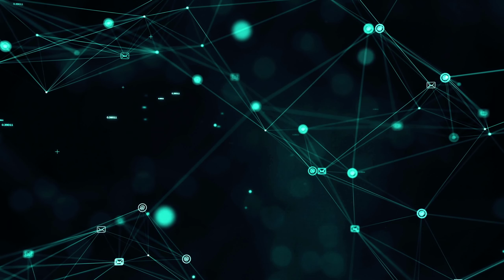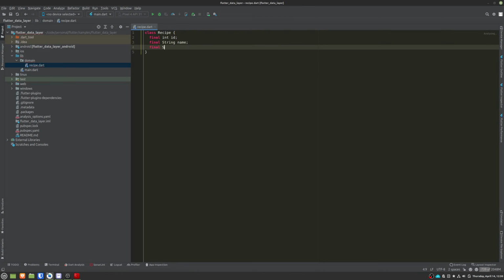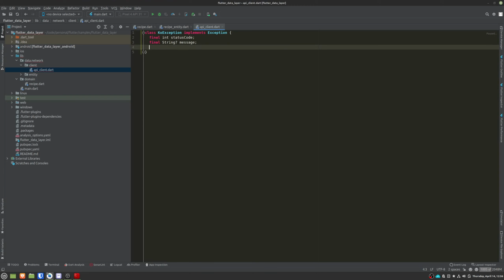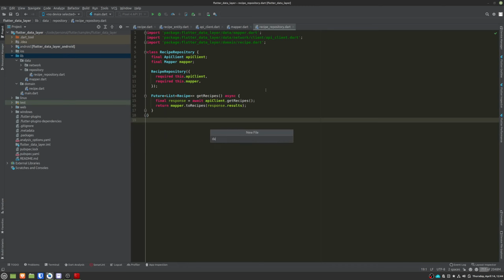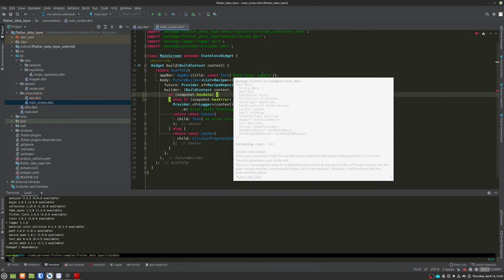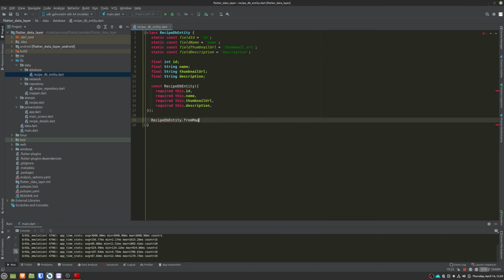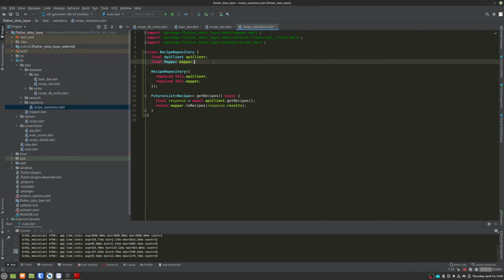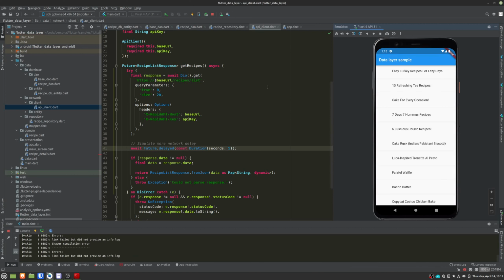Data Layer in Flutter | Use the Repository Pattern to keep a local copy of your API data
In this video I'm going to demonstrate how to implement the Repository Pattern to keep a local copy of the data fetched from a remote API.

Contents of the video:
- Explanation and application of the Repository Pattern in Flutter
- How to make API requests using the dio package
- How to interact with an SQLite database using sqflite
- How to write models faster using json_serializable

Command to execute json_serializable to auto-generate the models:
- flutter pub run build_runner build

⏳ Timecodes:
00:00 - Introduction
00:36 - Final sample app demonstration
01:12 - Summary and scope
02:05 - What is the Repository Pattern?
03:52 - Create the app and add the required dependencies
06:03 - Create the domain model (Recipe)
06:50 - Create the network model (RecipeEntity)
12:05 - Create the API client
16:40 - Create the mapper to convert models
18:14 - Create the repository
19:20 - Create the App widget
22:47 - Create the main screen
27:10 - First app execution only fetching the data from the remote API
27:43 - Detail screen to show the recipe description
30:20 - Create the database model (RecipeDbEntity)
33:05 - Create the Data Access Object (DAO)
37:55 - Refactor the repository to be able to use both data sources
40:45 - Final app adjustments
41:32 - Second app execution to check the final behavior
44:13 - Final words